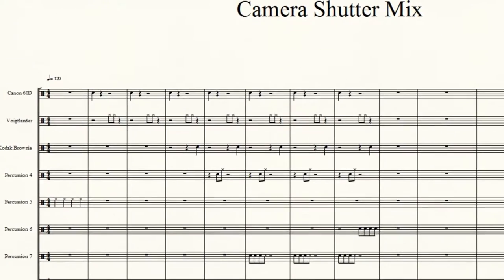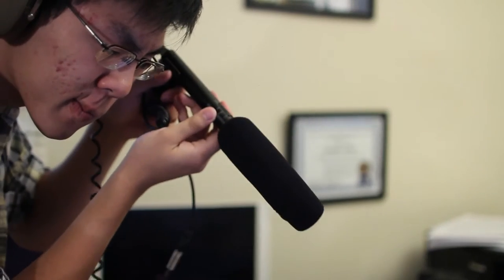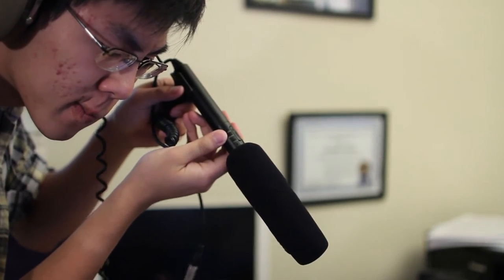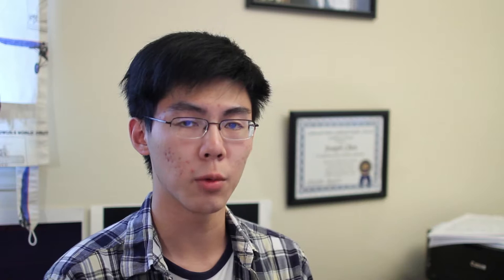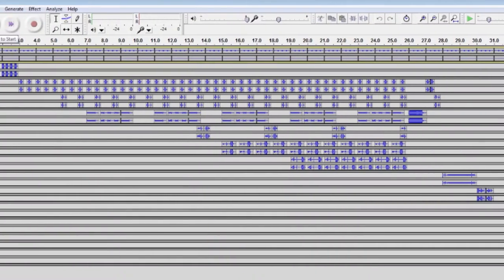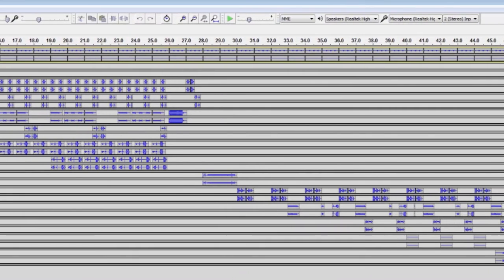Camera Shutter Mix [BTS] - Cloning, film, and more!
A behind the scenes explanation of how Camera Shutter Mix was shot and put together.

I'll go in depth about where I got the idea from, how I mixed the track, and how I shot the footage, and lengthily discuss the history of my camera collection.

Yes, I know I'm out of focus. That's what happens when you accidentally don't realize you're shooting at f/1.4, don't have a working remote, and are only a one-man crew.

Shot on a Canon 60D. Edited in Adobe Premiere Pro CS5.5